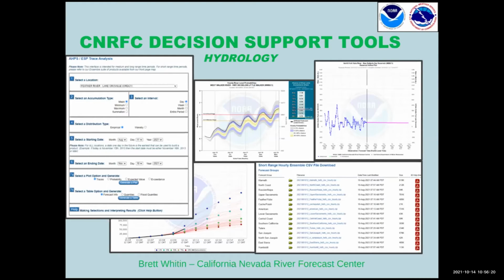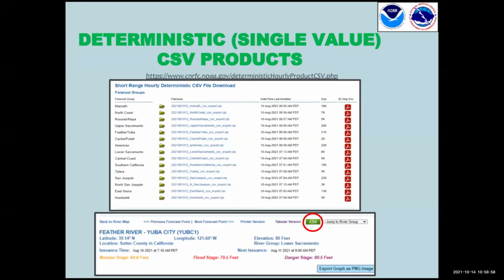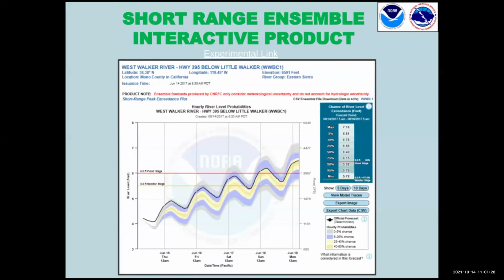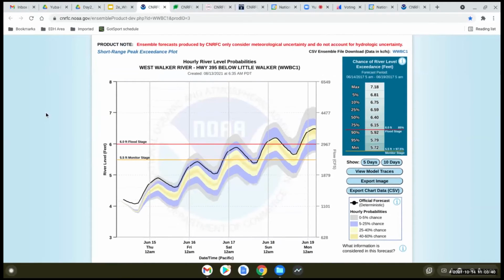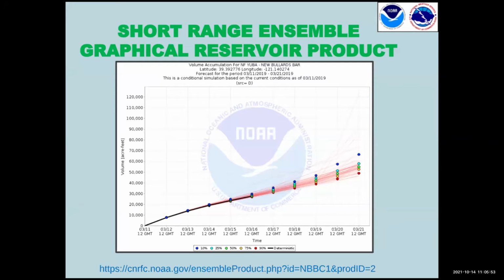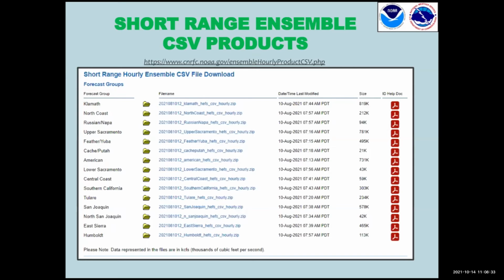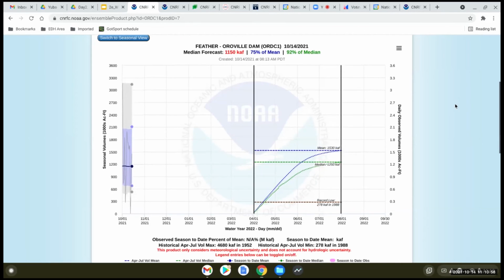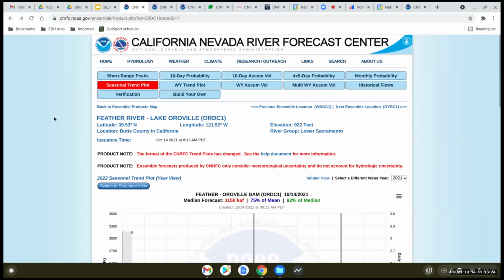Session 2ea. Ensemble/Deterministic Streamflow Forecast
Yuba-Feather FIRO Decision Support Tools Symposium held on 12 and 14 October 2021.

Day 1 focused on real-time reservoir operations decision support tools.
Day 2 focused on forecasting tools and other situational awareness tools.

In this video, Brett Whitin of the California Nevada River Forecast Center talks about some of the hydrologic decision support tools that are available on their website.